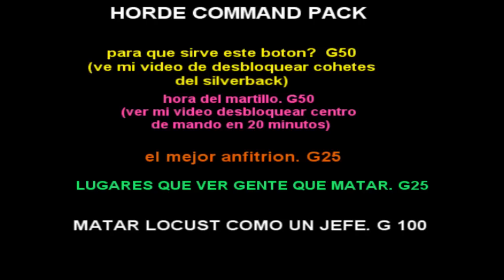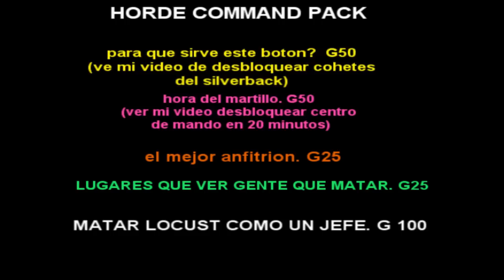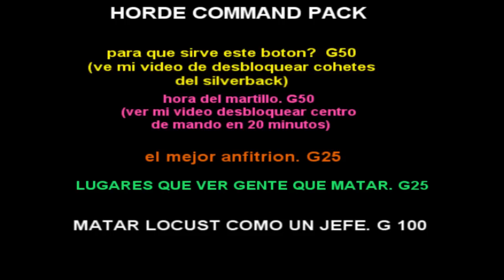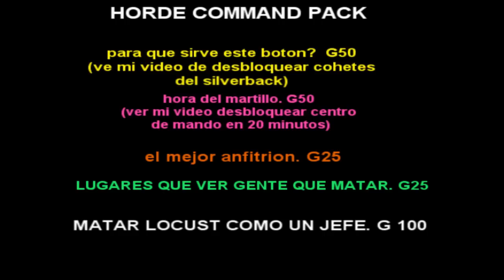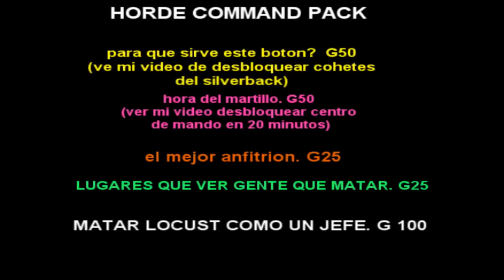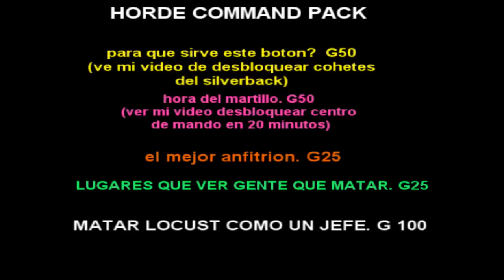guia de logros del horde command pack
ATENCION: LOS LIKE Y FAVORITOS MANTIENEN VIVO EL CANAL